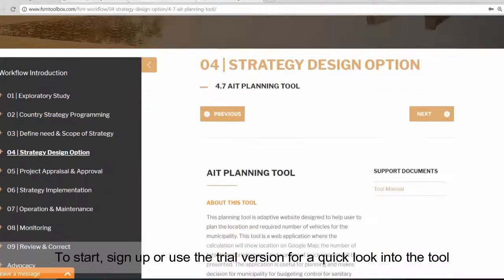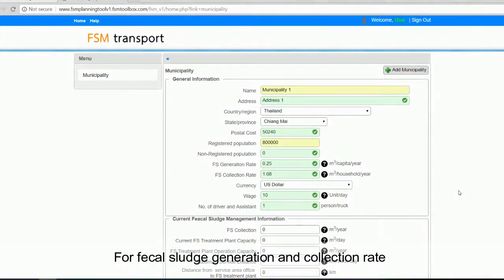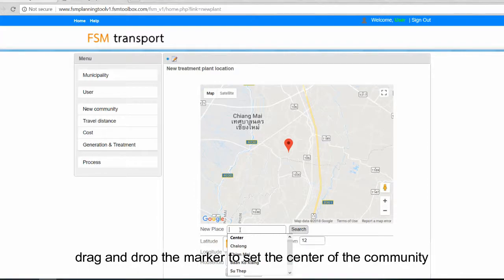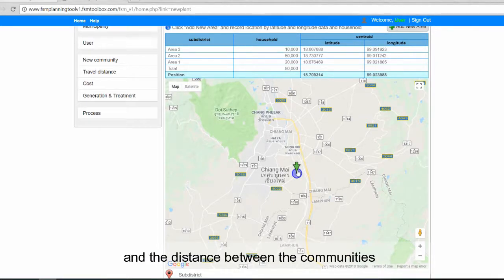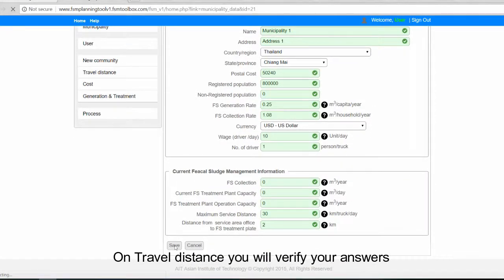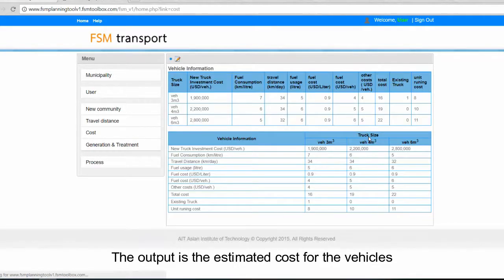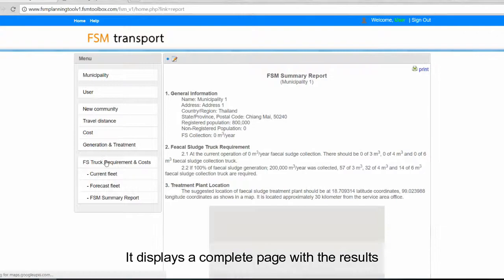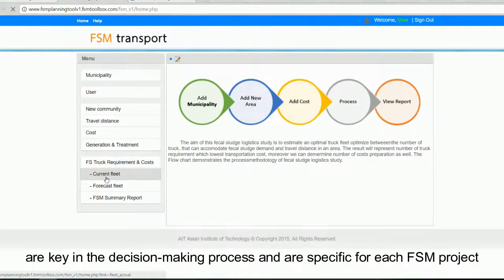AIT Planning Tool Tutorial